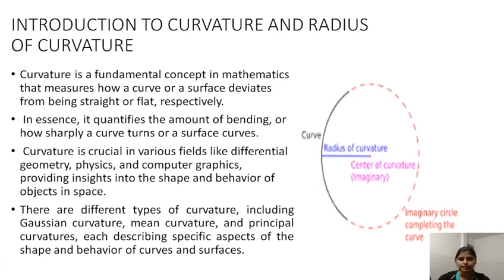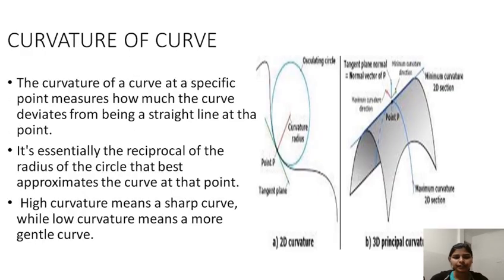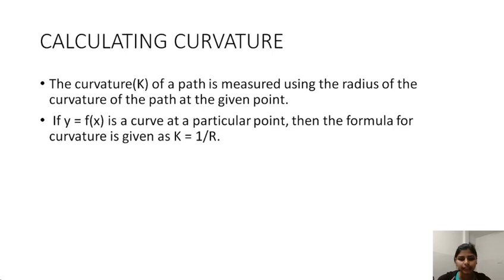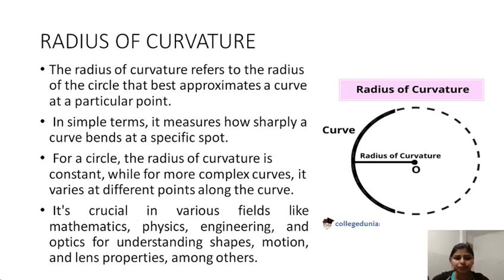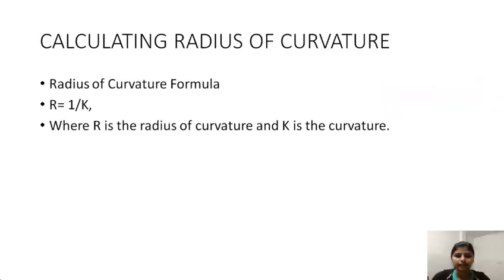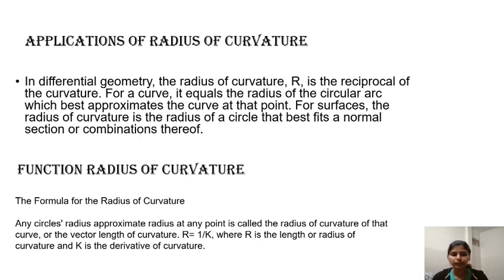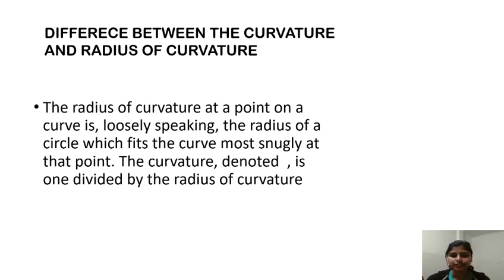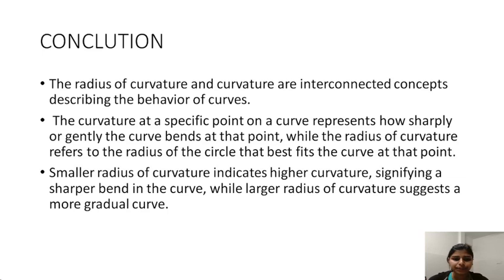Curvature and Radius of curvature